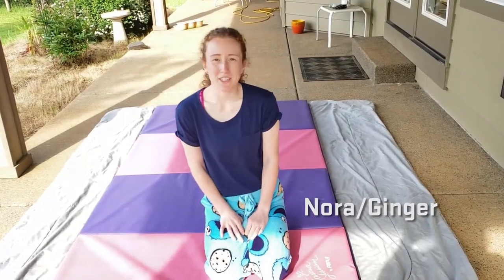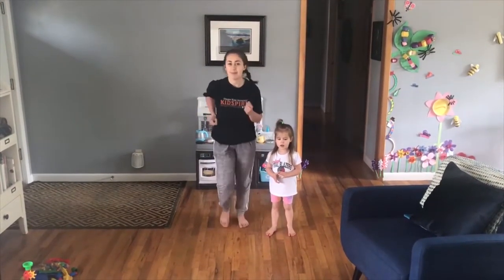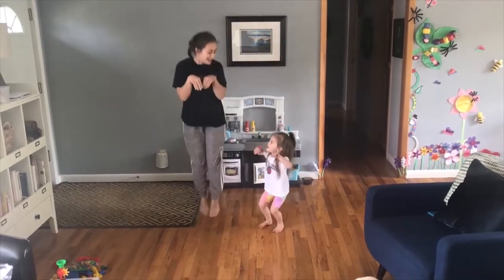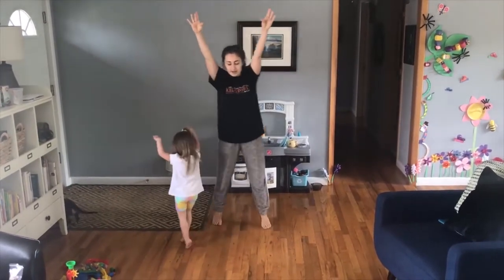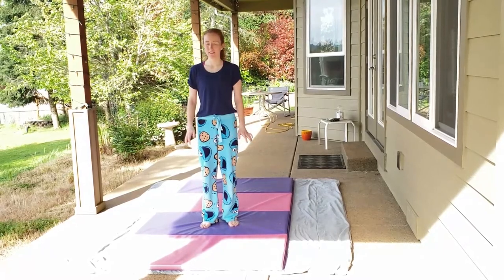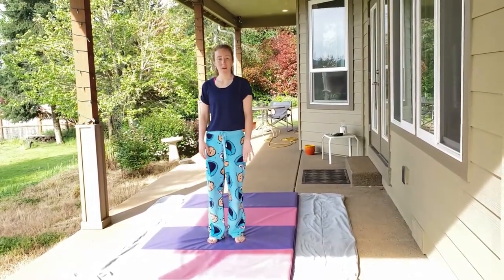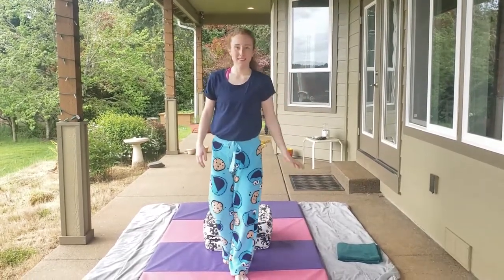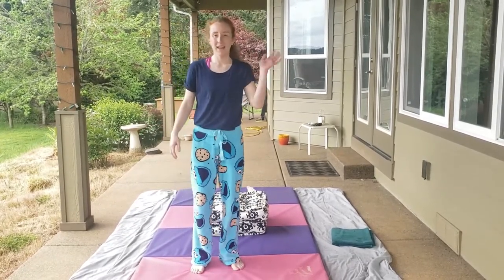Kindergym (Ages 4-5) - Episode 4: Balance Practice & Donkey Kicks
Gymnasts 4-5 years old will become familiar with all gymnastics apparatus while developing independence. Skills include introductory vault skills, support holds on bars, balancing on the beams, and forward rolls on the floor. Our instructors are teaching from their homes to yours during the Stay Home, Save Lives COVID-19 mandate to help flatten the curve!

What you will need for this video:
-A clear, flat surface to work on
-A soft surface for gymnastics. This can be carpet, a rug, a towel, a blanket, a gymnastics mat, a yoga mat and so on.